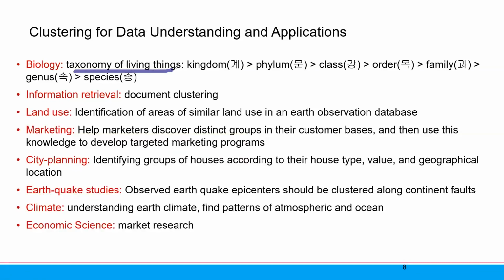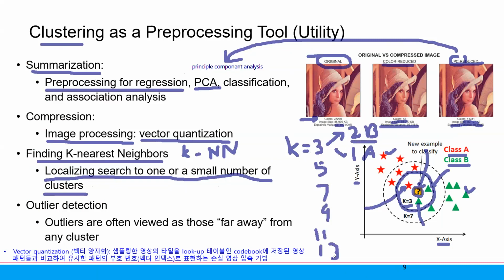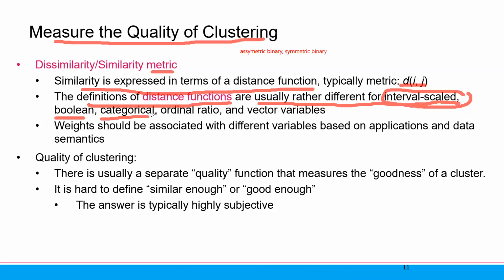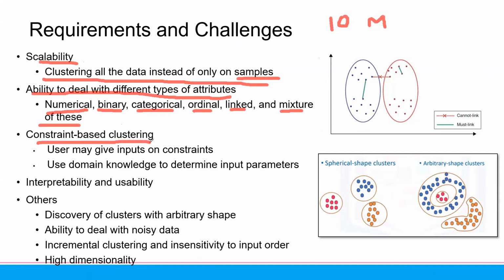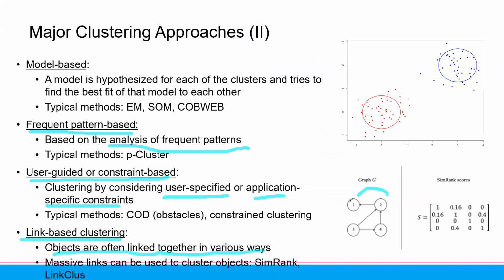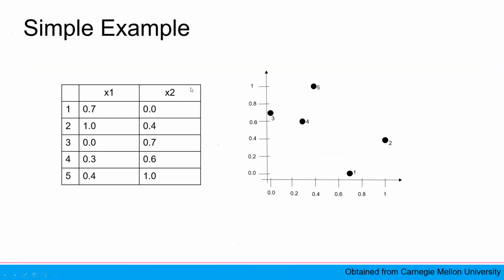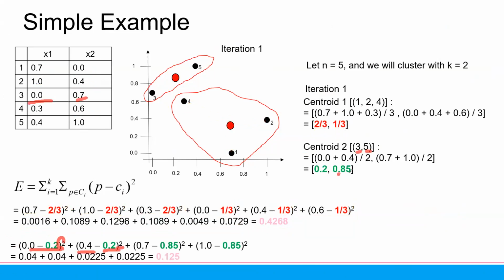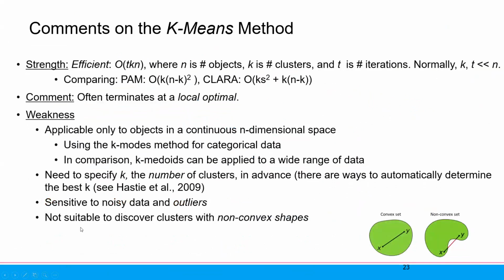20221103 - Data Mining & Applications B - Clustering